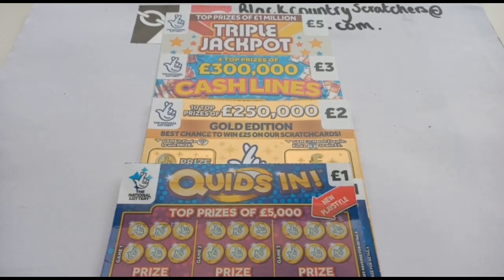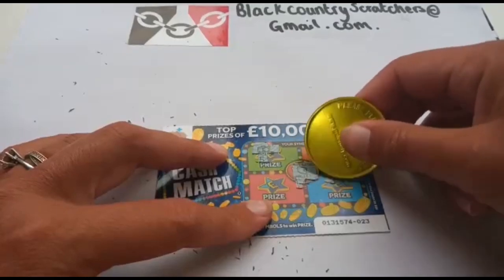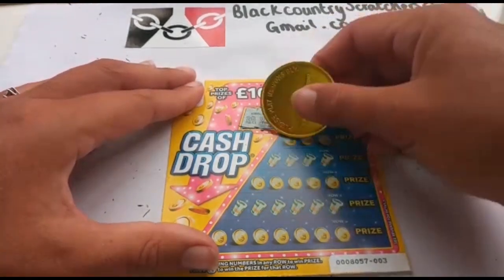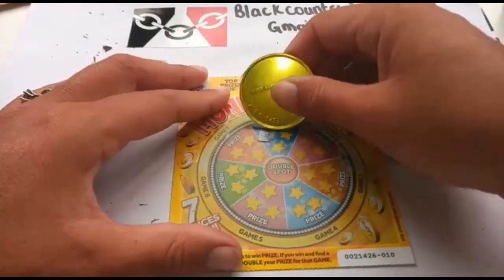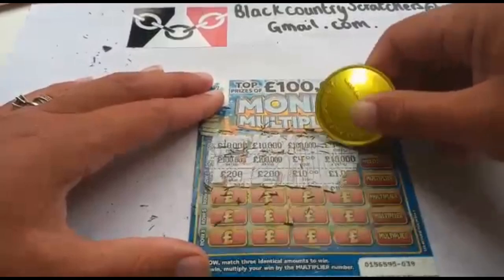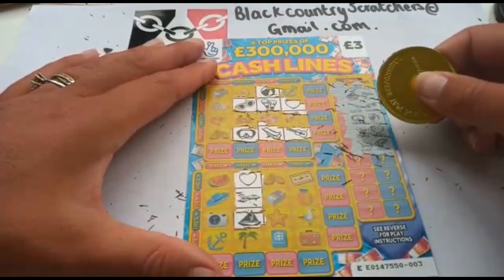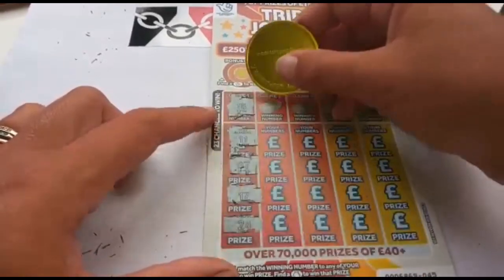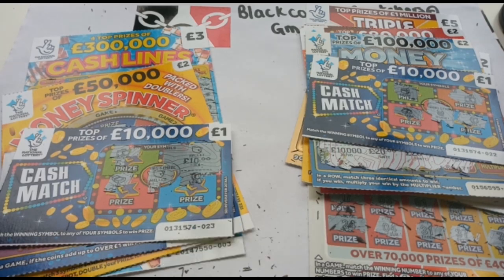Little Mix Of UK Scratch Cards 💰 Brand New Triple Jackpot | Cashlines | Money Spinner Plus More 🤩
We would like to say we appreciate every single one of you new or old. You are all making our YouTube experience very exciting & also making us feel loved with all your support.

We try to upload daily & also like to do a live stream once a week.